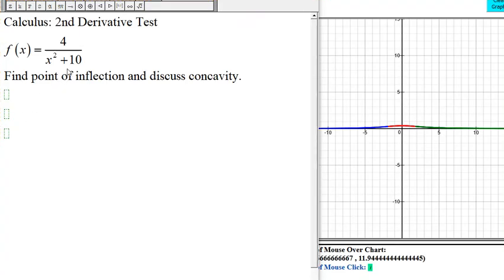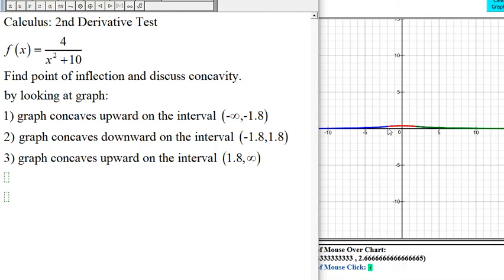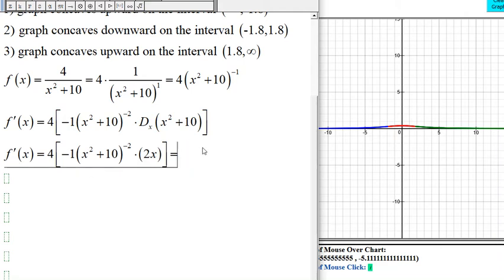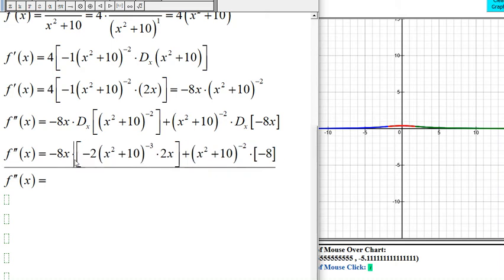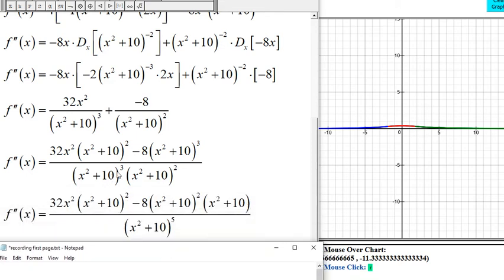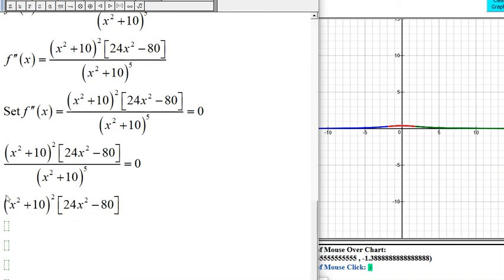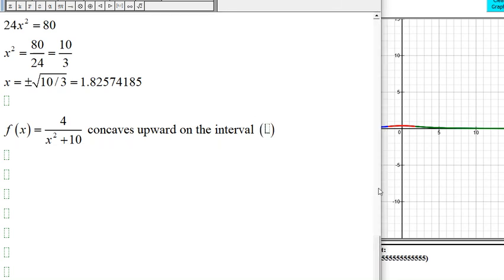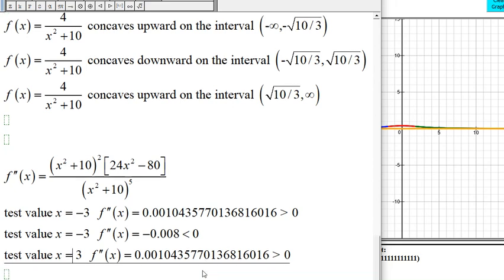Calculus (video 084): Second derivative and concavity (part 3)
Calculus:  Second derivative and concavity (part 3)